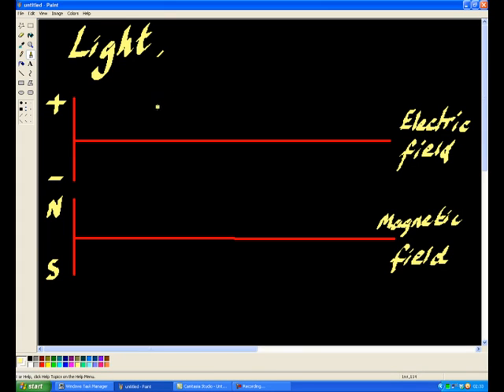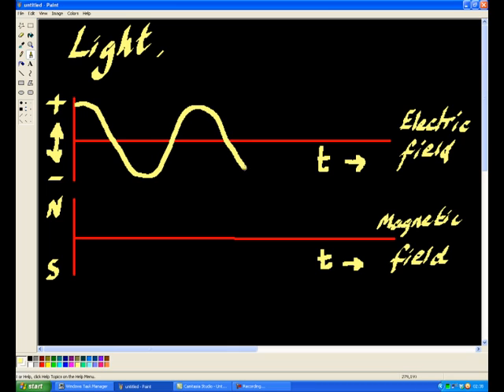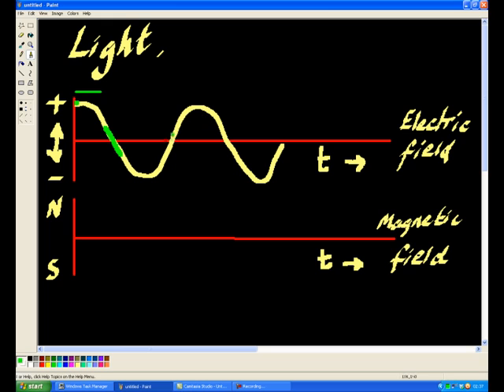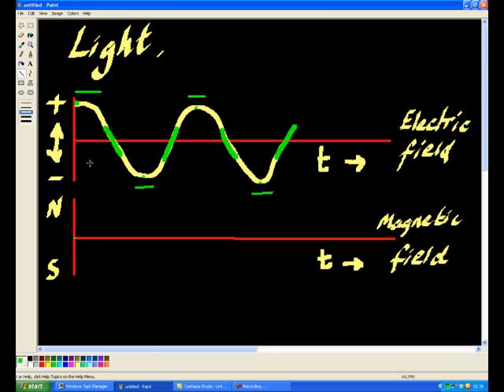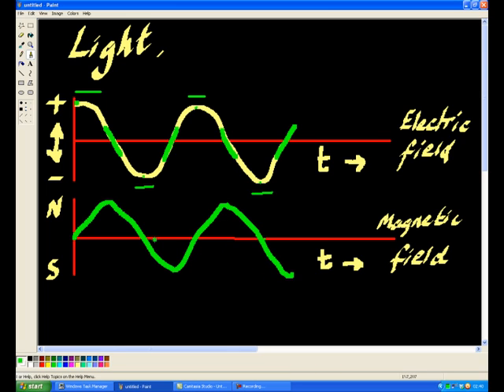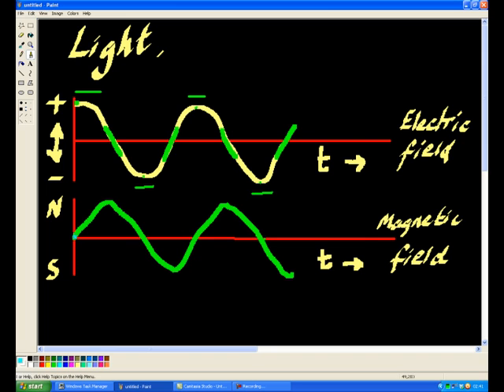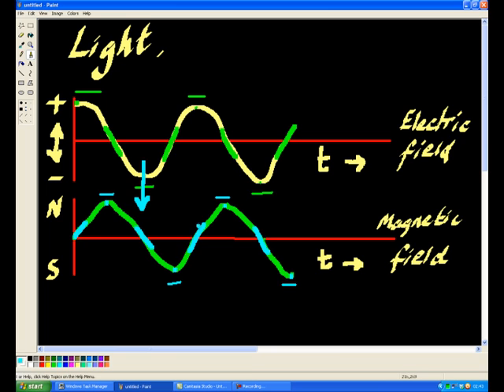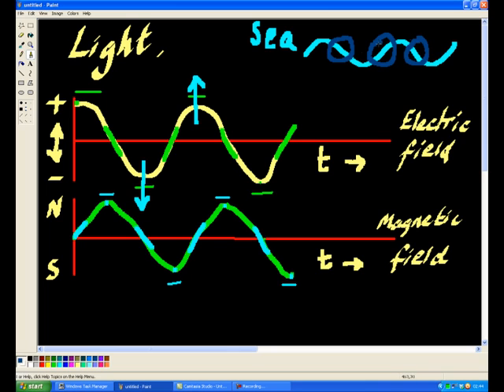GW005 Light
Light and its electric and magnetic properties